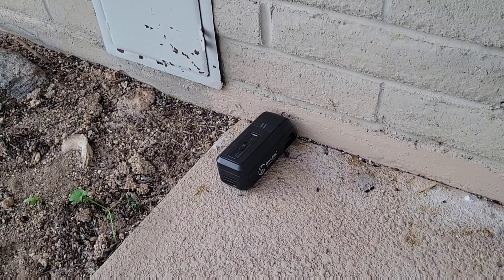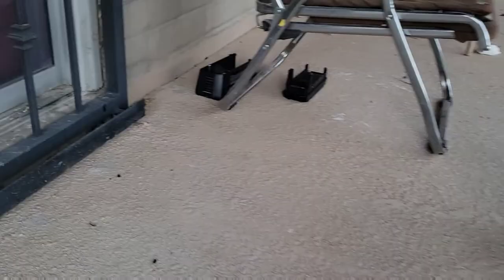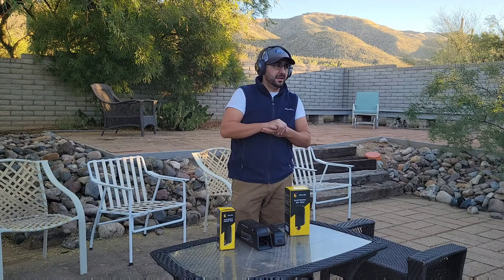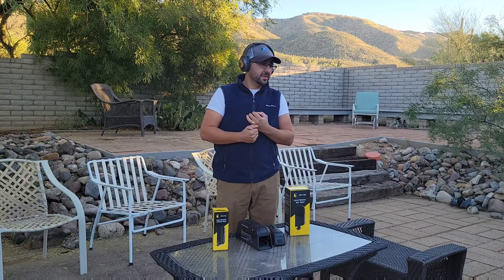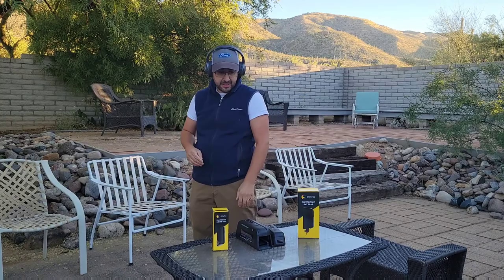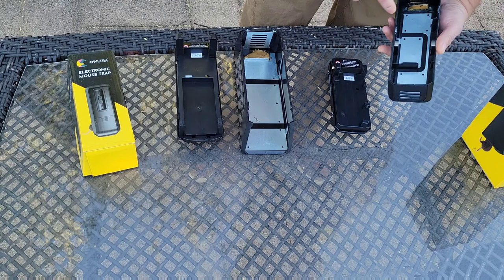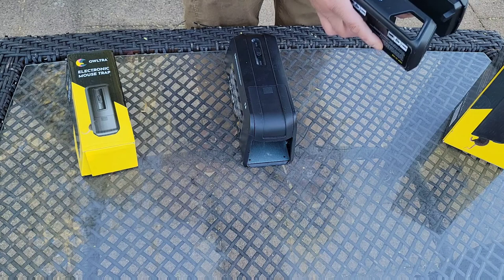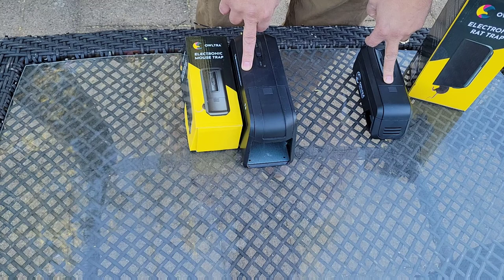Owltra - Mouse Trap - Review